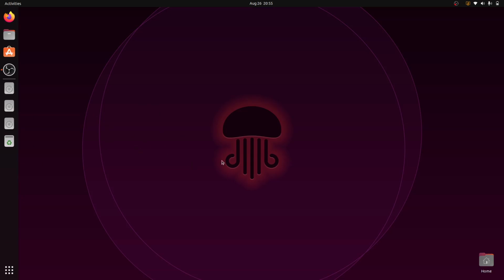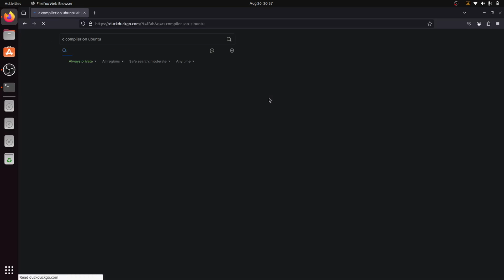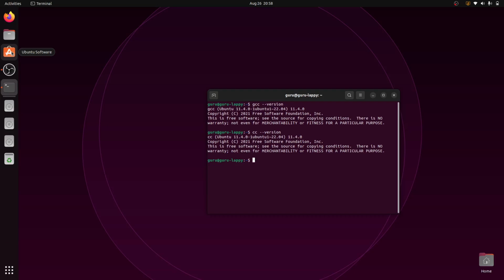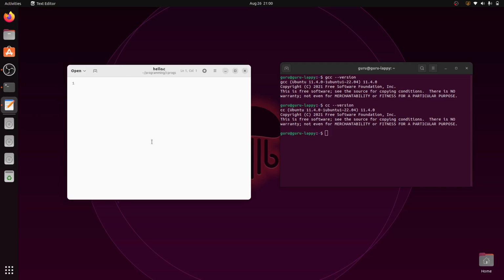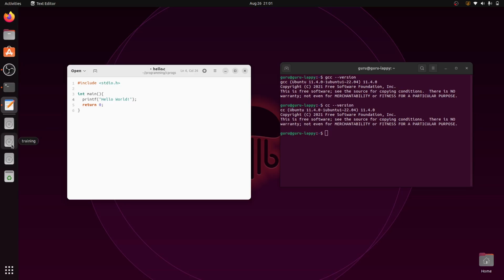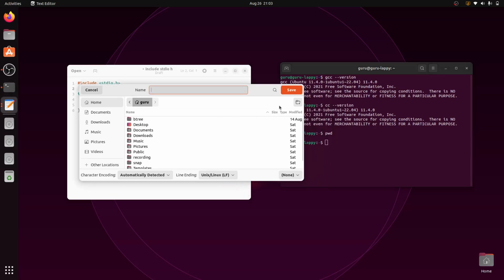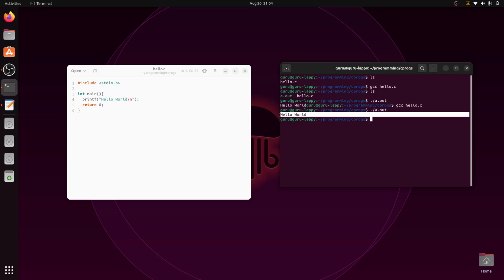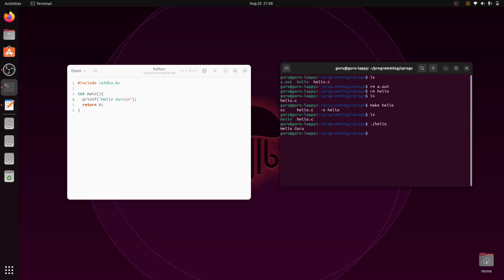00 How to setup your computer for C programming (Linux)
This video explains the procedure to setup C compiler and editor on Linux machine. If you need support, join our telegram channel